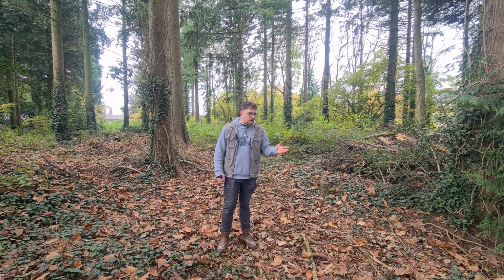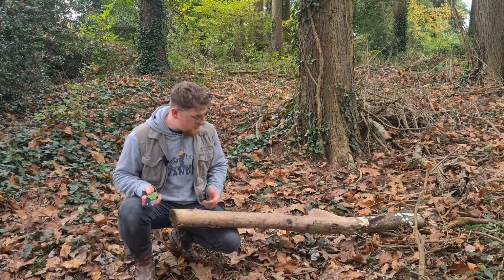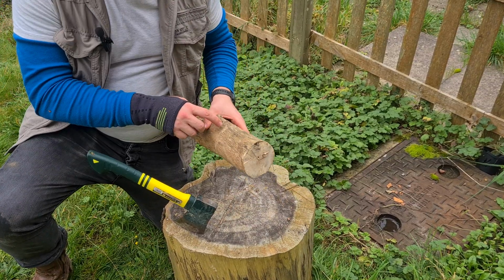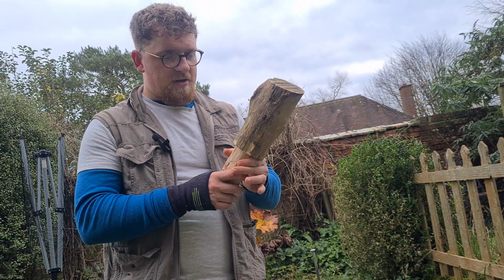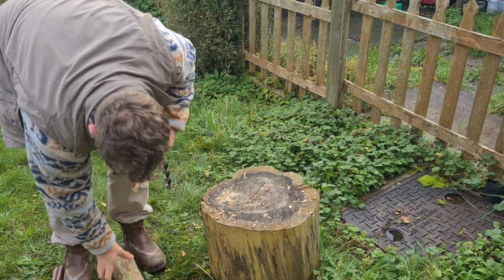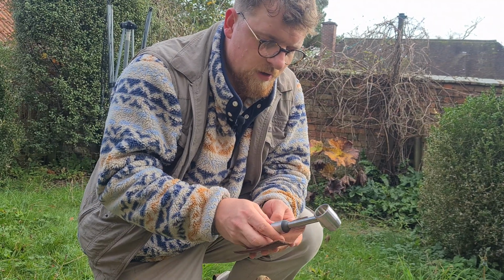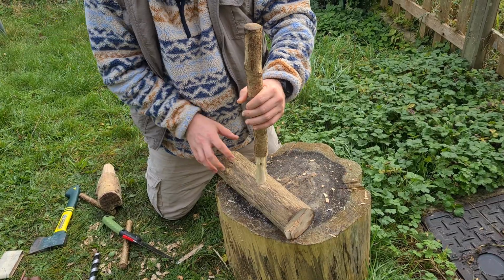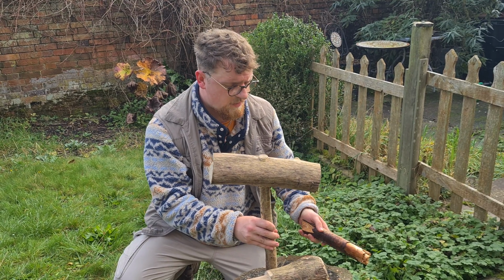HOW TO MAKE BUSHCRAFT BATTONS, MAULS, AND MALLETS!!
Hope you enjoyed it. Any questions, queries or thoughts then please comment.